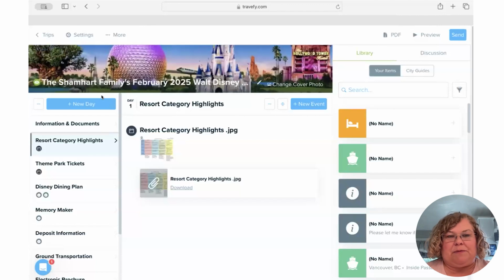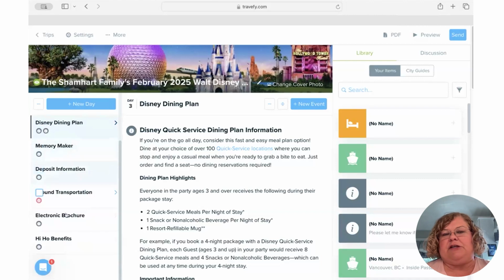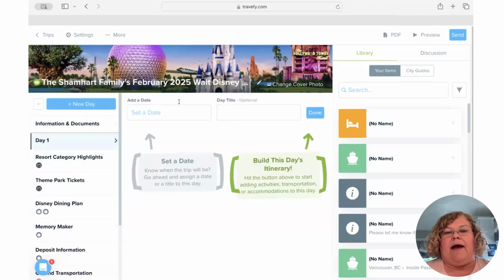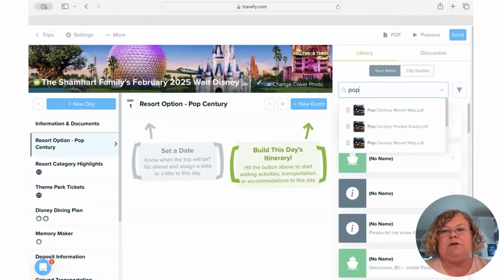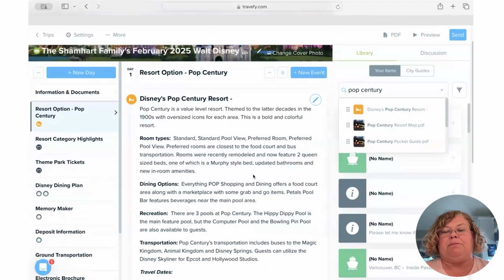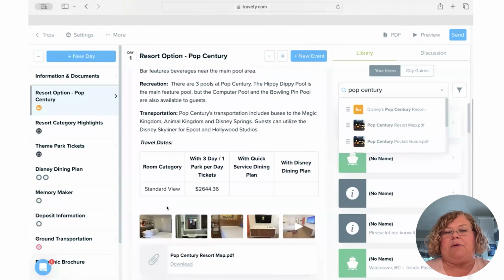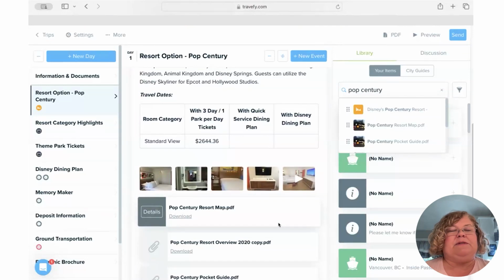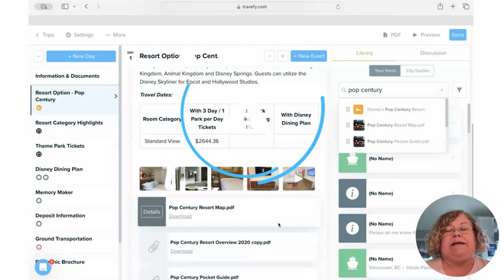How I Travefy | Theme Park Templates with Beth Landry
Join Beth Landry from Hi Ho Vacations as she shares her step-by-step process for creating streamlined templates for proposals using Travefy. Learn how her efficiently built templates, featuring resort categories, park tickets, dining plans, and more, save time and improve client communication.

Ready to start creating time-saving templates?

00:00 Introduction to Proposal Templates
00:11 Creating a Theme Park Proposal
00:14 Using Pre-built Templates
00:26 Adding Resort Details
00:54 Standardizing Information
01:07 Finalizing the Proposal
01:18 Enhancing Client Experience
01:26 Efficiency and Time-saving Tips